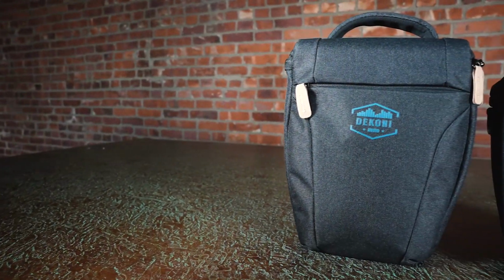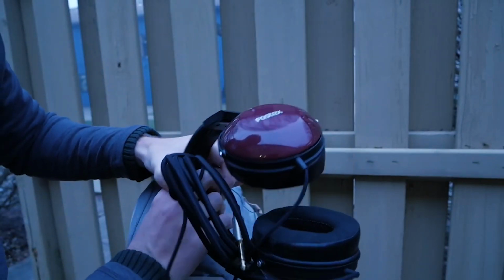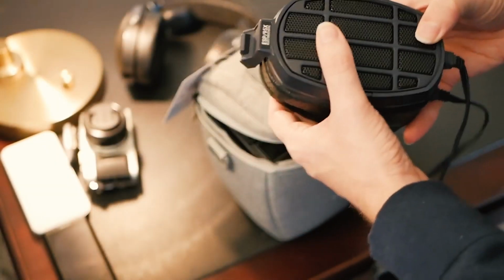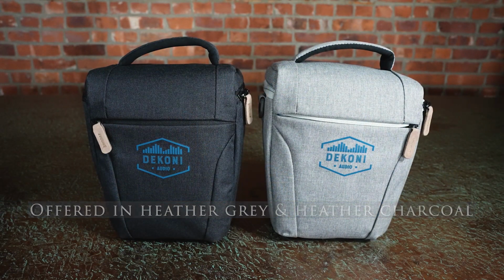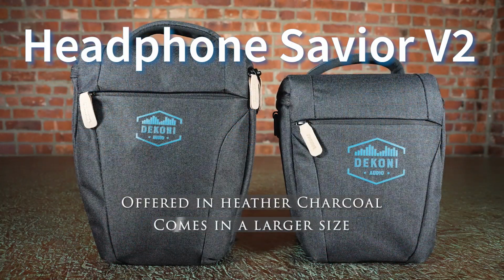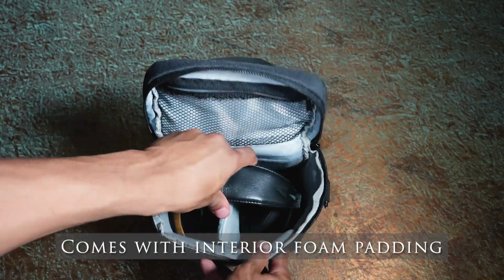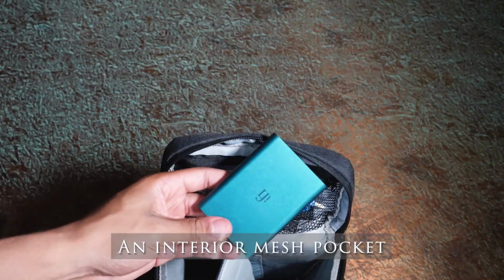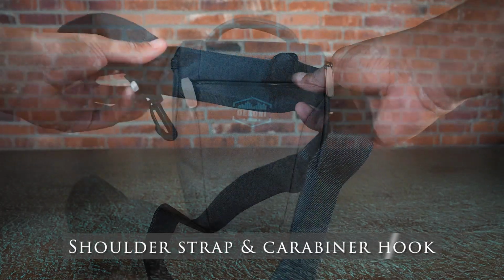Dekoni Audio Headphone Savior V2 - Bigger and Better!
If you're looking for where to find these, look no further!

You can purchase these directly from us at dekoniaudio.com, or check out our domestic and international dealers with the following links: